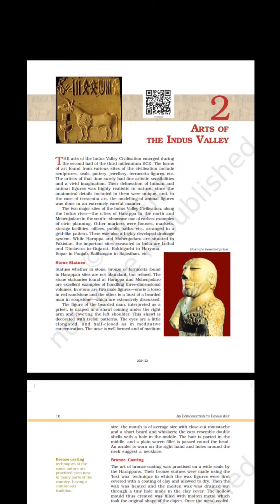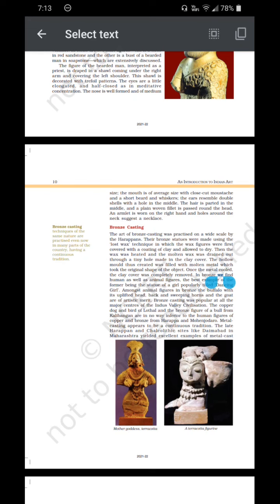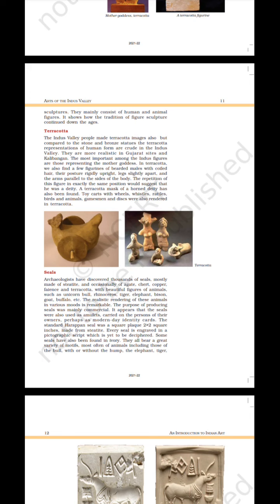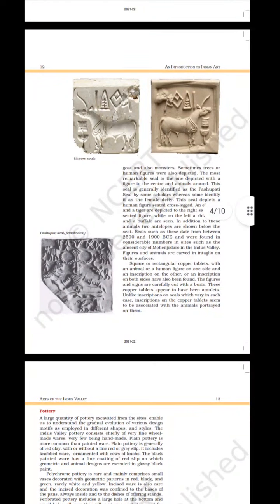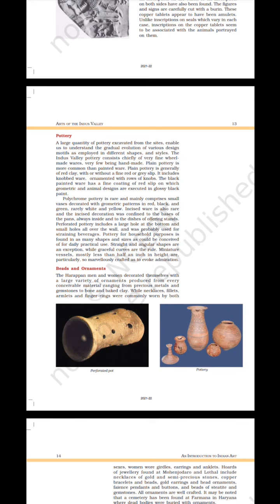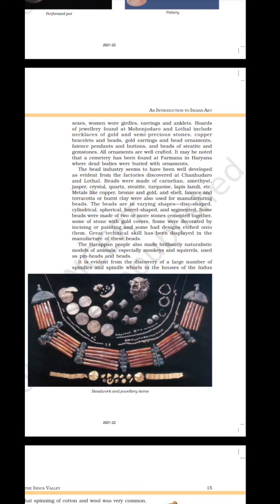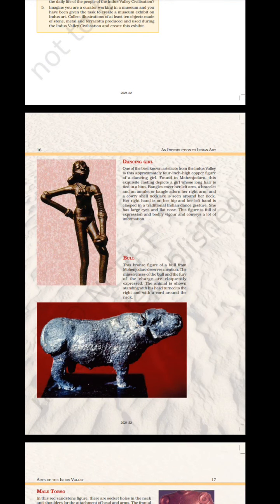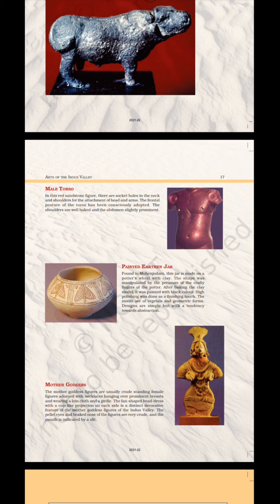ncert, an introduction to Indian art part 1, "2 Arts of the Indus valley" audiobook#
ncert, an introduction to Indian art part 1, textbook in fine arts for class 11, "2nd topic Arts of the Indus valley" audiobook#